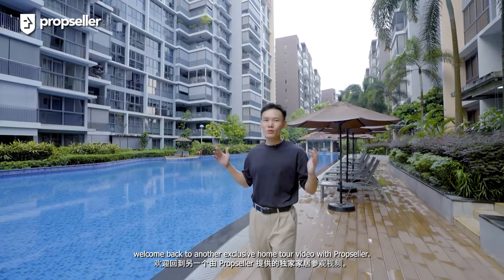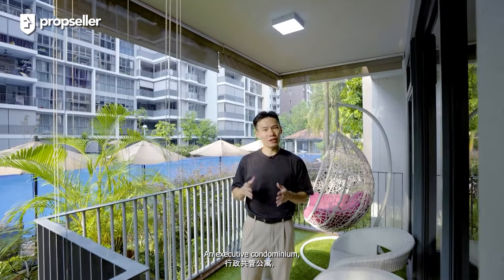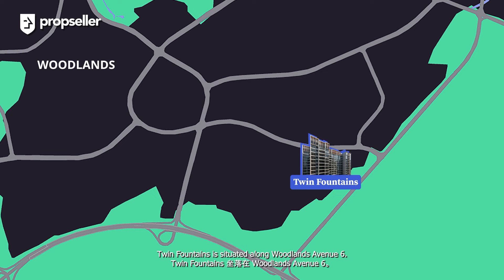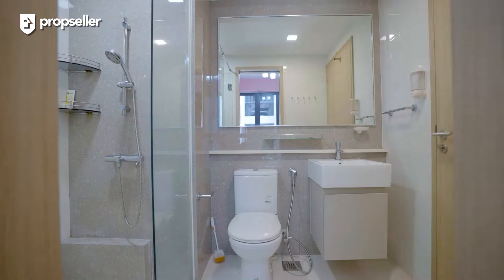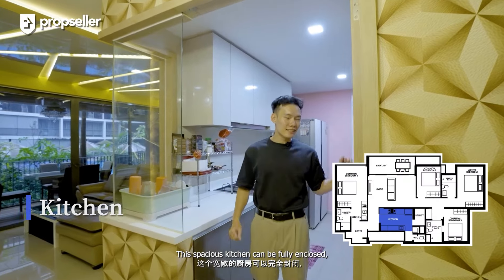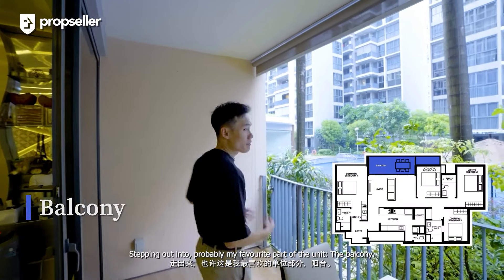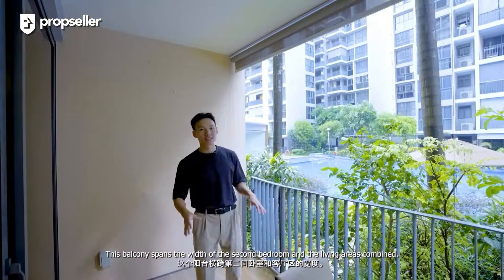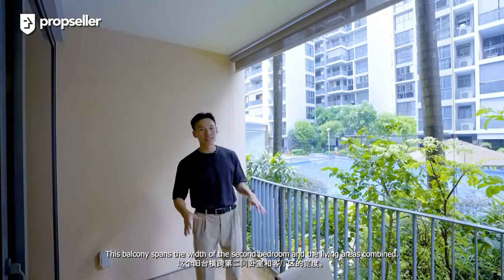Just Sold by Propseller | Spacious 4-BR Condo with Dual Keys for Versatile Living @ Twin Fountains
Discover the perfect blend of comfort and versatility in this 4-bedroom dual keys unit at Twin Fountains. The studio unit opens up exciting possibilities for rental income, adding a touch of financial savvy to your lifestyle.

Step into 1475 sqft of well-designed space, featuring 4 bedrooms, 3 bathrooms, and an array of enticing amenities. The corner unit boasts a captivating swimming pool view, creating a serene atmosphere for relaxation. Embrace the convenience, complete with multiple exciting facilities within development.

Location-wise, convenience is at your doorstep. A short 3-minute walk takes you to the Opp Blk 620 Bus Stop, offering access to 4 bus services. Enjoy the greenery with a 7-minute stroll to Woodlands Park Connector or head to Vista Park in just 4 minutes. Commuting is a breeze with 4 stops to NS10 Admiralty MRT, Kampung Admiralty Hawker Centre, and Wet Market. Top it off with renowned schools all within 1km. Elevate your lifestyle at Twin Fountains!

Schedule a viewing now! Exclusive Propseller Listing!

Size:
- 1475 sqft.
- 4 bedrooms + 3 bathrooms
- Balcony, Bomb Shelter, BBQ Pit, Security System, Gymnasium Room, Garden

Attributes:
- Extension needed: 1 month negotiable
- Low floor Corner unit
- Well Renovated condition
- Main door facing SouthEast
- Swimming Pool View
- Dual Key

Convenience:
- 3 min walk to Opp Blk 620 Bus Stop (4 bus services)- 4 min walk to Vista Park
- 7 min walk to Woodlands Park Connector- 9 min walk to Vista Point ( Giant, Shops & eateries)- 4 stops to NS10 Admiralty MRT, Kampung Admiralty Hawker Centre & Wet Market
- Within 1km to Woodlands Ring Pri & Sec, Woodgrove Sec, Spectra Sec, Christ Church Sec

0:00 - Intro
0:35 - Development Info
1:35 - Transportation
1:59 - Nearby Amenities & Schools
2:50 - Foyer
3:06 - Studio Apartment
4:02 - Kitchen
4:43 - Utility Room
4:51 - Powder Room
4:58 - Living Room
5:20 - Balcony
6:04 - Pricing Analysis
7:38 - Common Bedroom 2
7:47 - Common Bedroom 3
7:53 - Jack & Jill Bathroom
8:09 - Master Bedroom + Ensuite Bathroom
8:42 - Facilities
9:14 - Contact Us